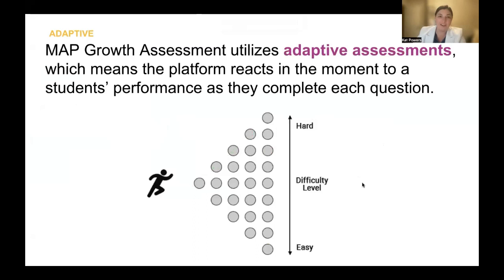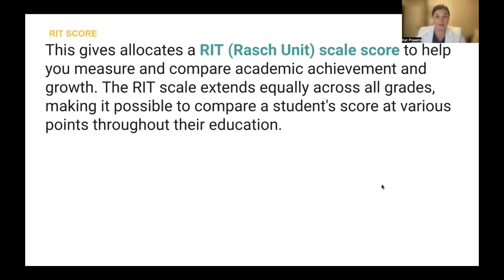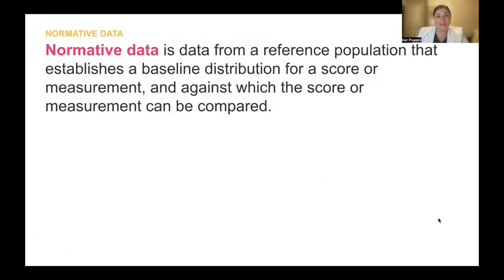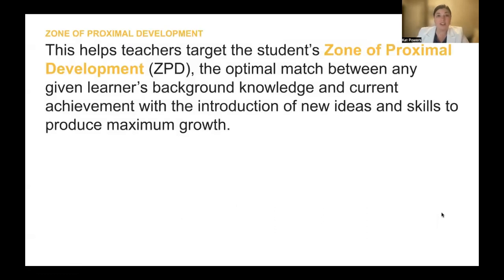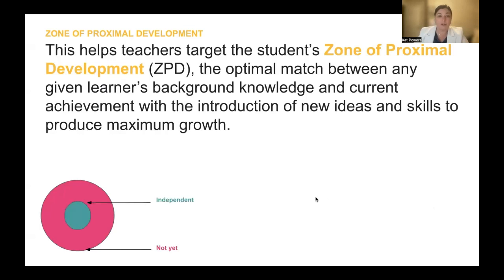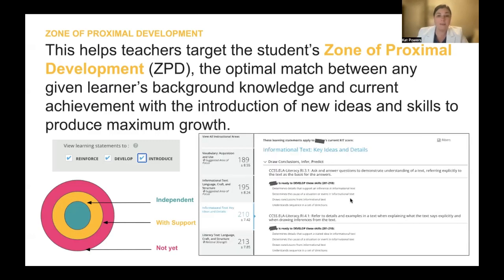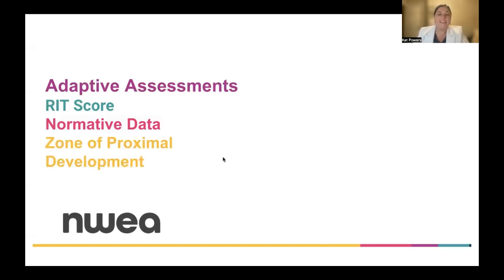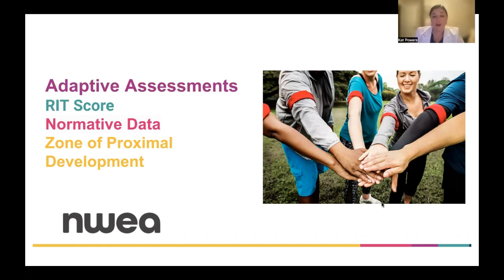Kat Powers NWEA Prof Learning Delivery Consultant Artifact